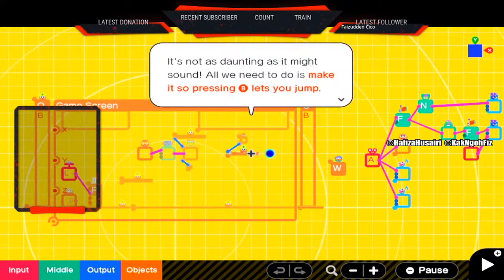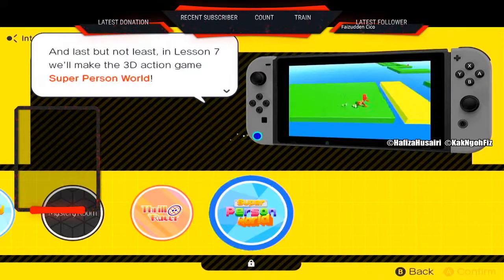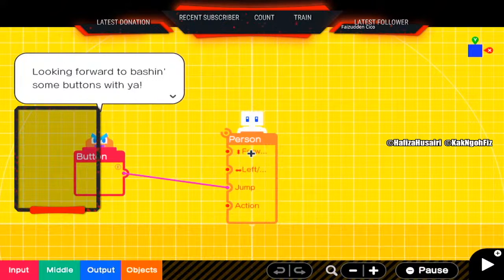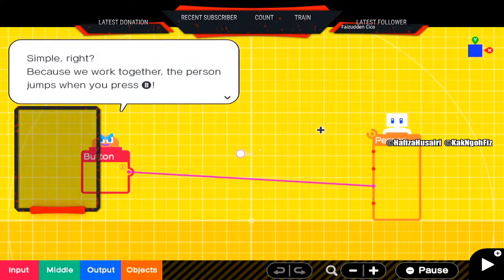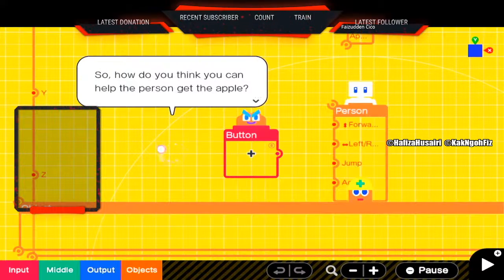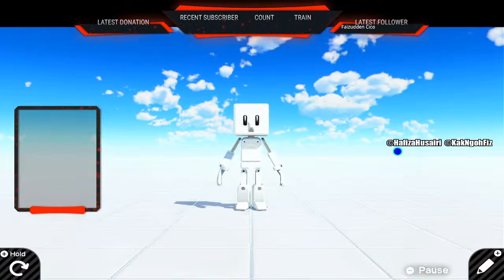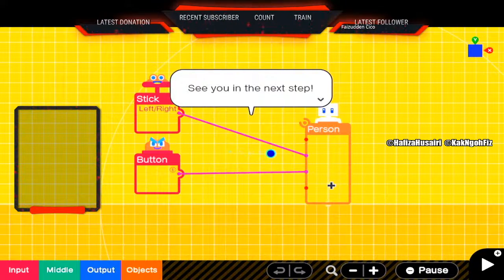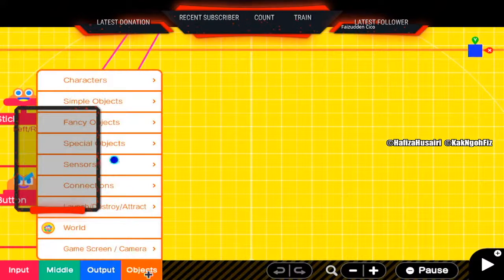🔴LIVE #35: GAME BUILDER GARAGE di Nintendo Switch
Live streaming on my Nintendo Switch

⛔️NOTICE⛔️
THIS VIDEO IS NOT FOR KIDS AGE 12 AND UNDER

♬ MUSIC CREDIT ♪
Title:
Artist:

🎮GAME CREDIT🎮
Title: Game Builder Garage

● MY GEAR ●
Recording Video = DJI Pocket 2, Xiaomi Mi 9 Lite
Edit Videos = iMovie, InShot App, KineMaster
Edit Photos &Thumbnails = Thumbnail App, PicsArt
Adds-on Tools = Macbook Air 2015, Boya By-m1, Boya By-a100, Røde wireless go